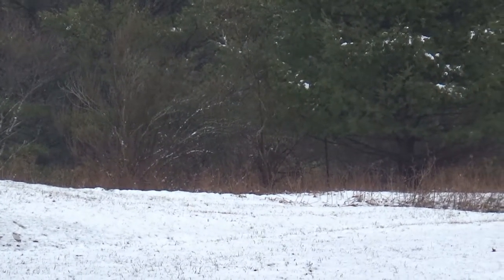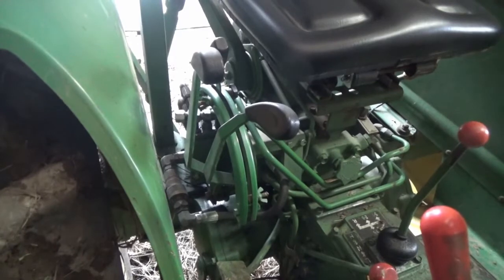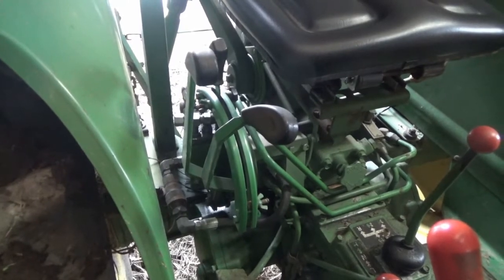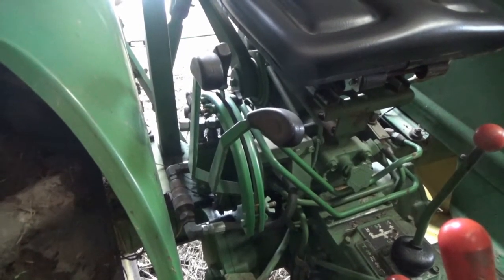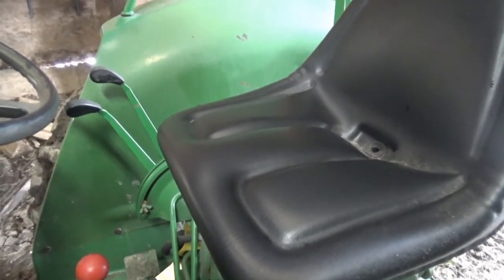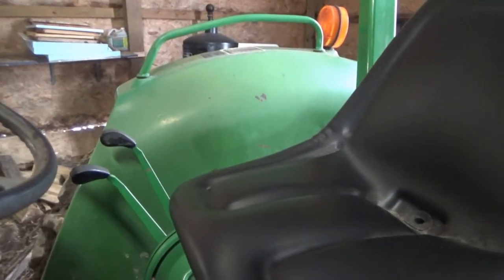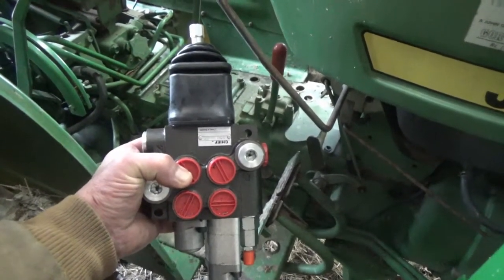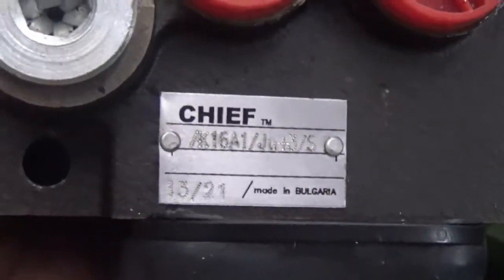John Deere 1050 Loader Joystick Conversion Update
Just a quick video about my thoughts and ideas for converting the JD 1050 dual bucket control to a joystick lever.